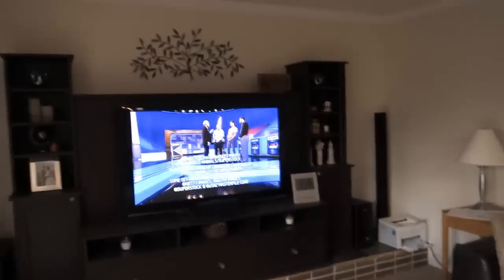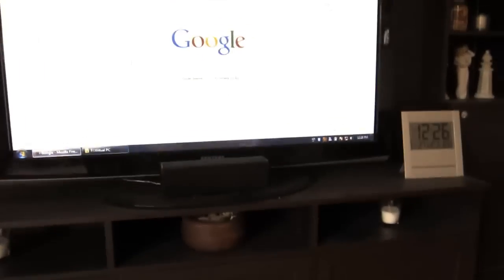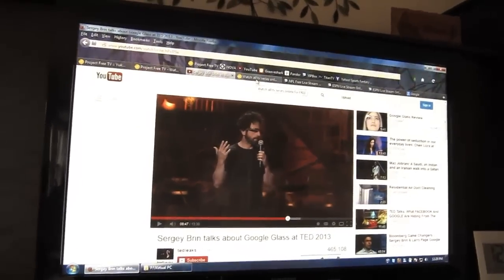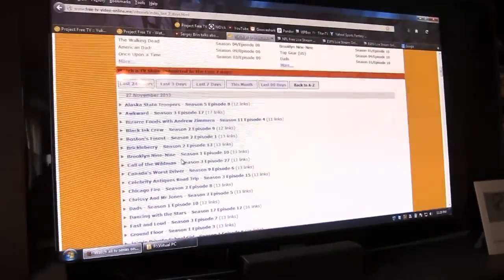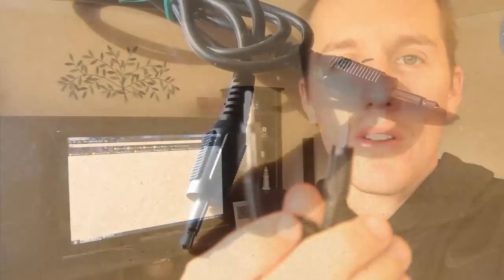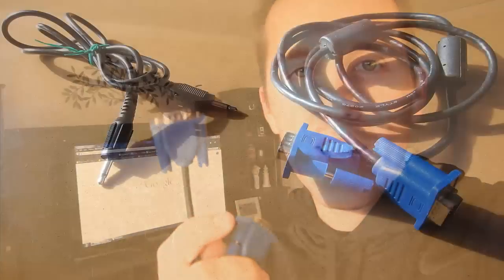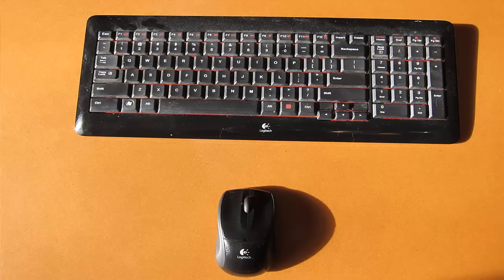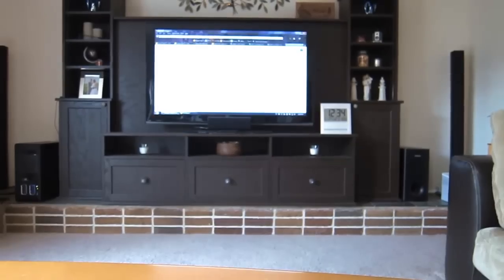Internet TV Setup - Watch Free Television on a Computer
Amazon Prime Videos

I wanted to show everyone not just the sites that i go to, in order to watch free internet TV.  But i also wanted to show you how i have my computer and big screen TV connected.  There's no point in watching shows on your small laptop when you have a big television which you could be watching full episodes on.

The setup is real simple, just a male-to-male audio cable and a 15-pin VGA cable.  Connect those between the computer and the back of the TV and you are all set to go.  I do recommend getting a wireless keyboard and mouse so that you can sit back on the couch and control everything from there, just how you normally would with a TV remote.